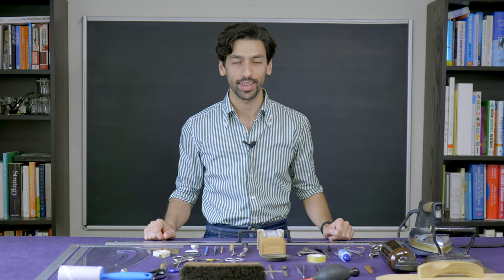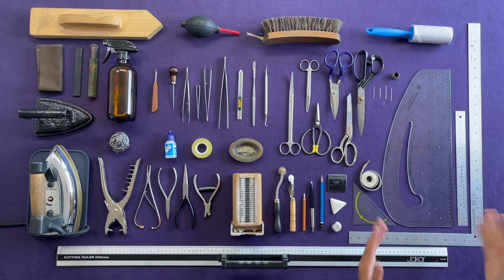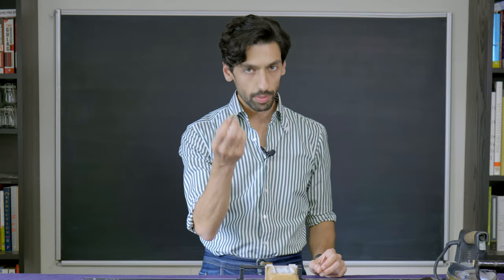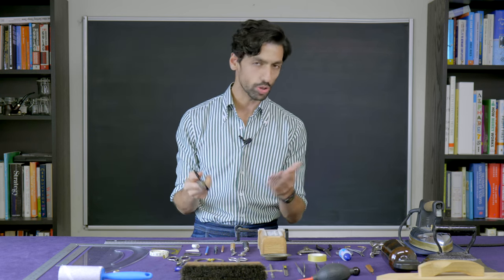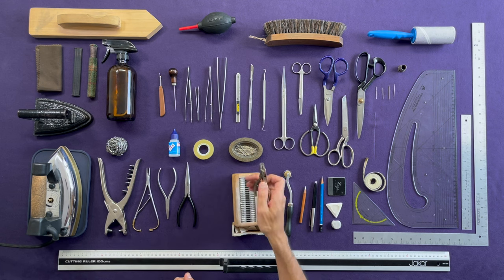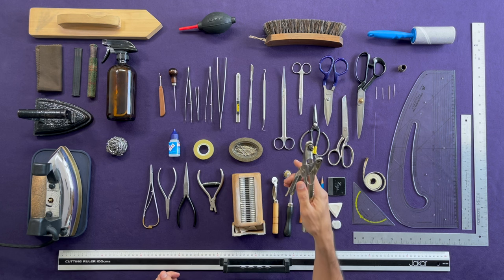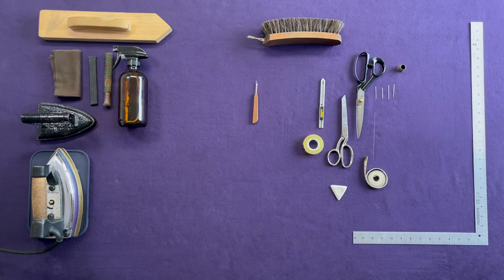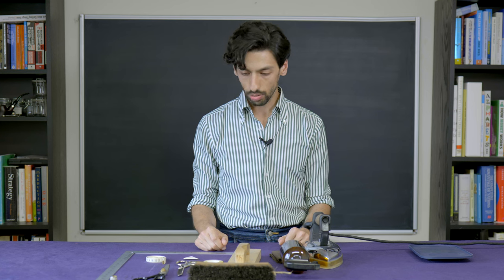L1: Tailoring Tools | Online Coat Making Course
In this video lesson, we will explore a range of professional tailoring tools used by professional tailors around the world to make suits worth thousands of pounds.

We will look at a range of rulers, scissors, markers, weights, precision instruments and eventually filter out the very essentials to help you avoid paying excessively for fancy tools that you might not even need.

𝐀𝐥𝐥 𝐲𝐨𝐮 𝐧𝐞𝐞𝐝 𝐭𝐨 𝐝𝐨 𝐢𝐬:
1. Choose your model

// CHAPTERS //

00:00 - Welcome to lesson 1
01:00 - Overview all tools
01:28 - Tailoring board
05:12 - Measuring tools (rulers & tape measure)
08:51 - Sewing tools (thimble & needles)
09:27 - Cutting tools (scissors & shears)
11:03 - Marking tools (chalk, pencil, etc.)
13:59 - Cleaning tools (brush, lint roller, etc.)
16:09 - Precision tools (tweezers, unpicker, pins etc.)
19:04 - Adhesives (tape & fraycheck)
19:47 - Pliers & hole puncher
20:59 - Pressing tools (iron, weights, etc.)
24:04 - Separation essential vs non-essential tools
31:09 - Invention of invention - Wealth and Poverty of Nations
36:18 - Bloopers

INTERNATIONAL SCHOOL OF TAILORING